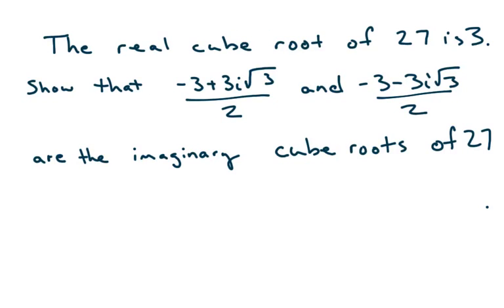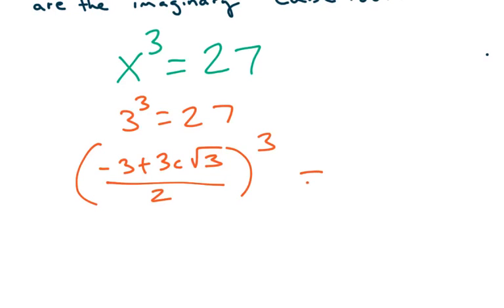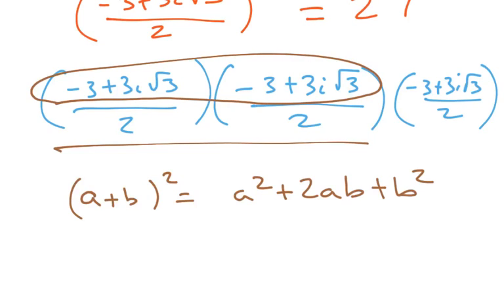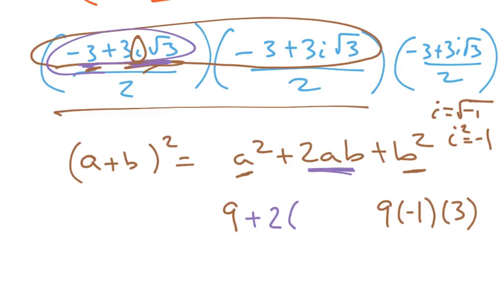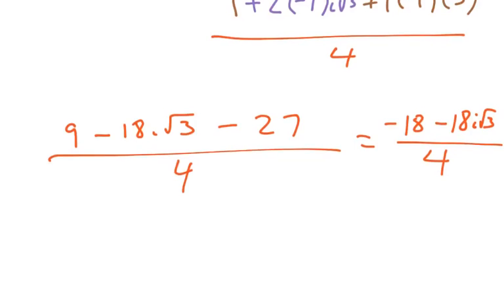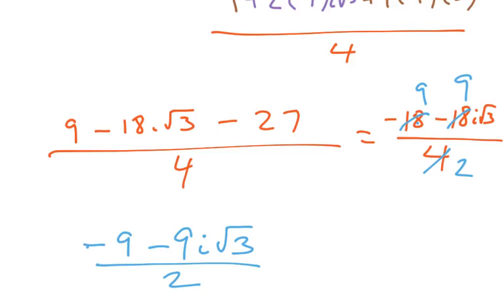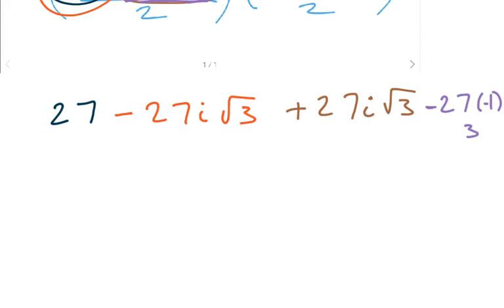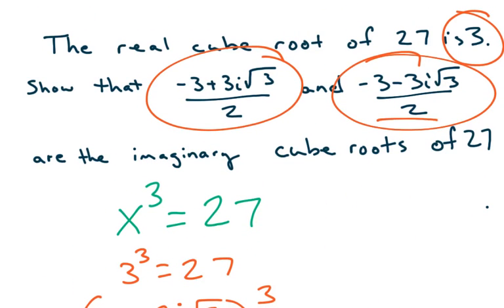The cube root of 27